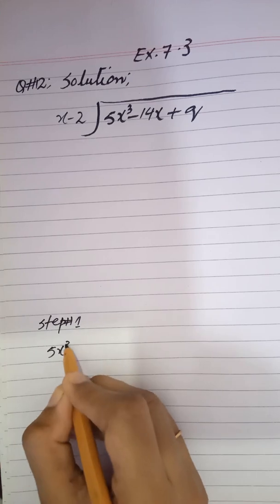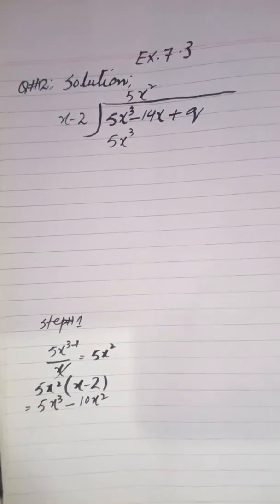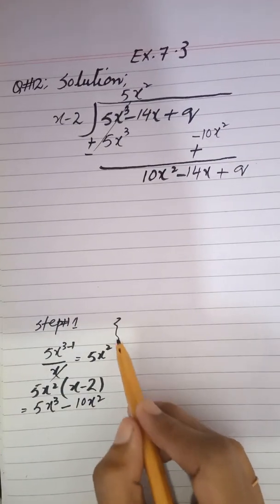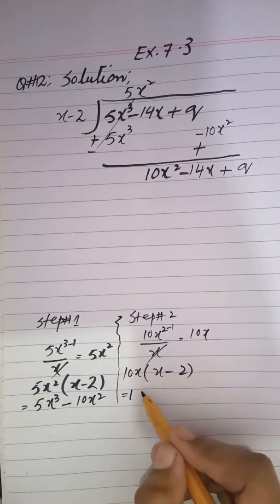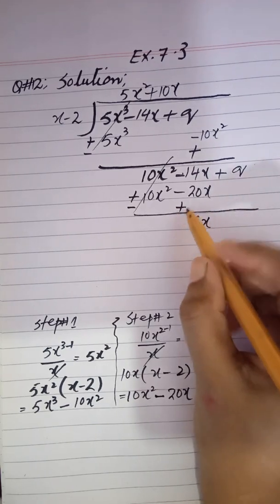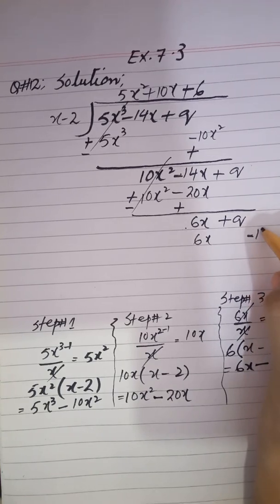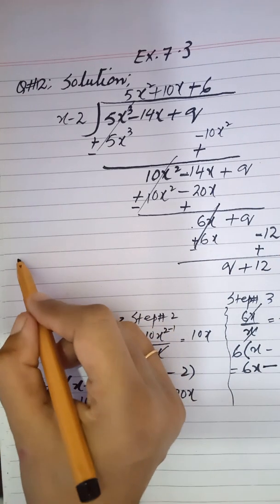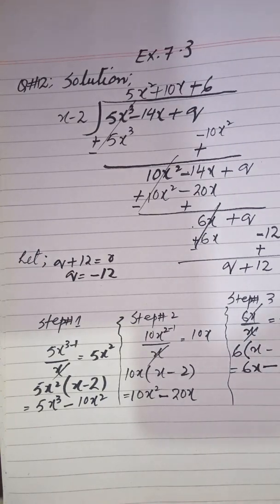IX GENERAL, EX#7 3, Q # 12, LECTURE #3